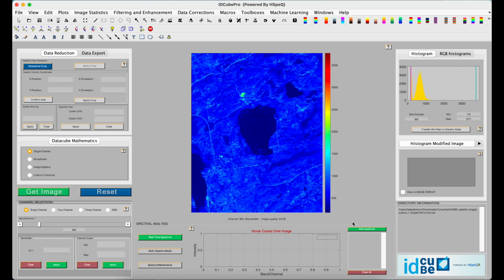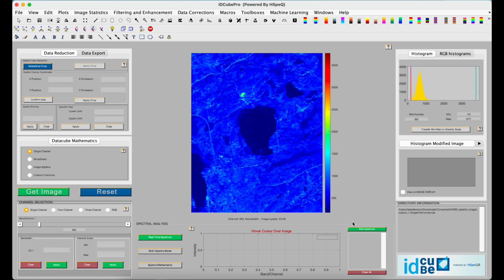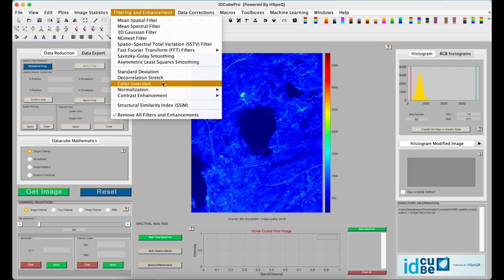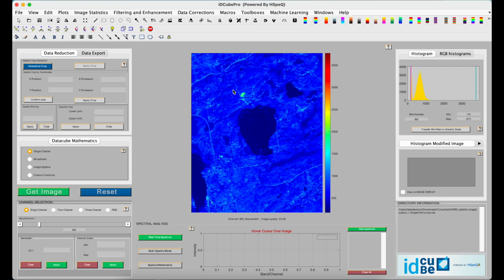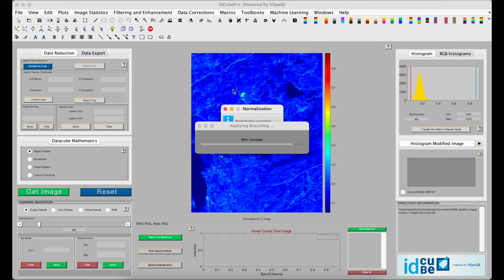How to Use Normalization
Normalization.

TIME STAMPS
00:00 - Intro
00:13 - Use case
00:28 - Open normalization